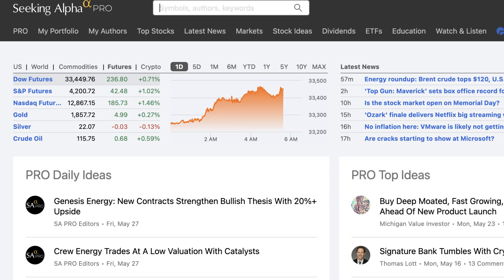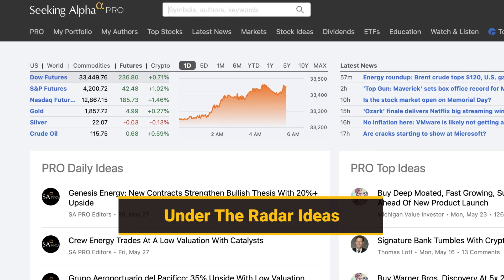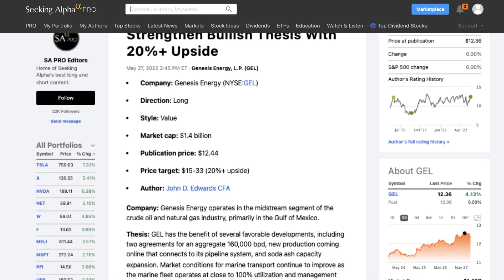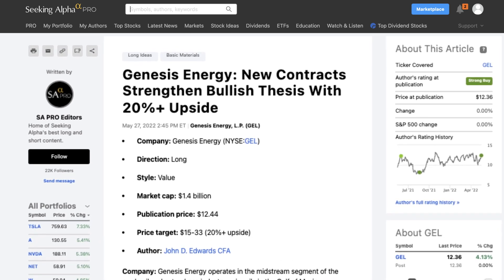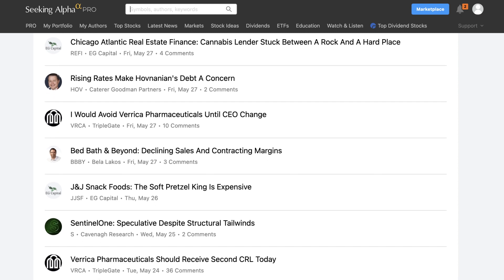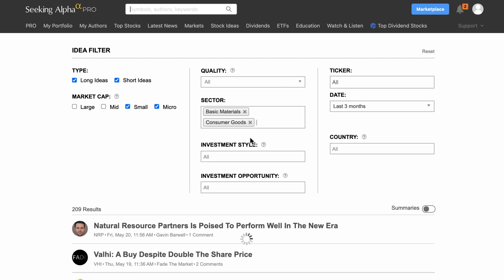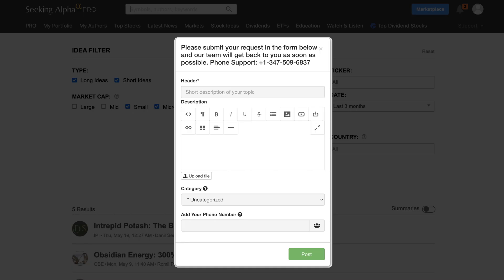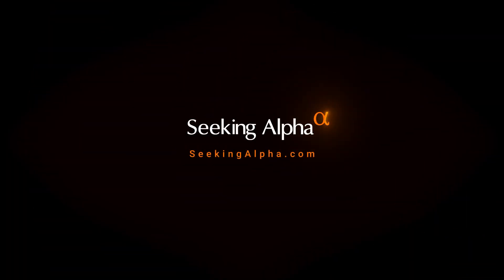A Walkthrough of Seeking Alpha PRO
Here’s an inside look of Seeking Alpha PRO. Check it out to learn everything you need to know about PRO in 120 seconds. Go PRO today